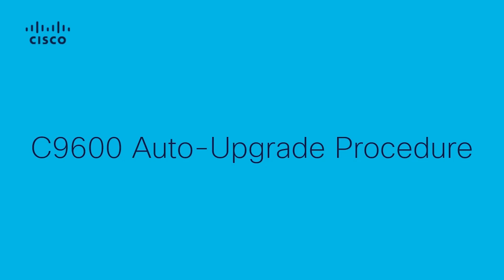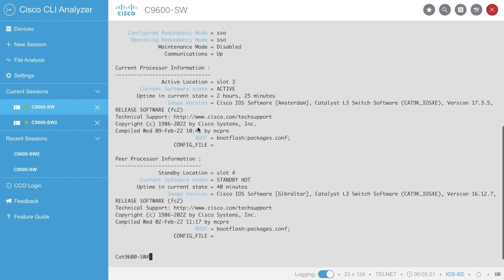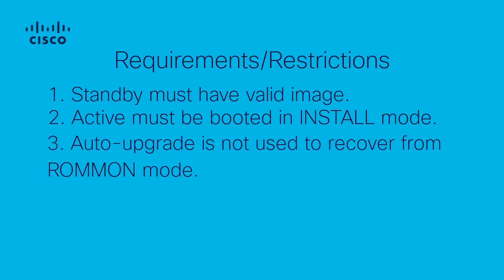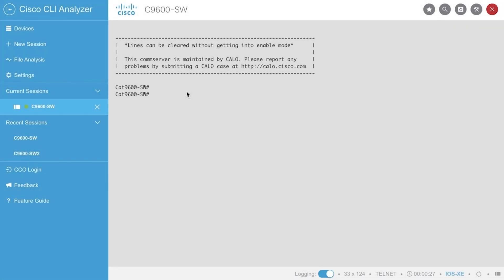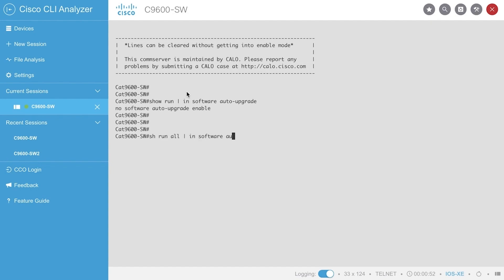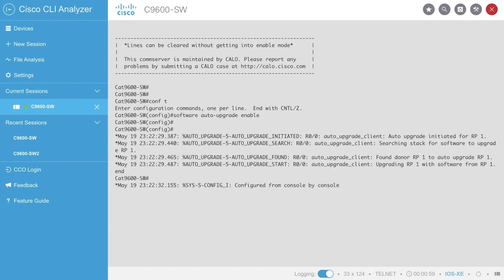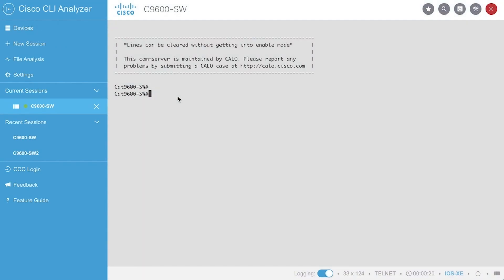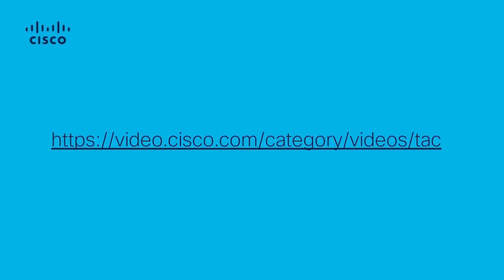How to Perform the Auto-Upgrade on Cisco C9600 Switches | Streamline Network Upgrades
In this Cisco Tech Talk, we walk you through the auto-upgrade procedure for Cisco C9600 switches. Learn how to streamline the upgrade process, automate tasks, and minimize downtime for your network while ensuring a smooth, efficient transition to the latest software version.

  What you’ll learn in this video:
  – How to use the auto-upgrade feature on Cisco C9600 switches
  – Best practices for minimizing downtime during software upgrades
  – How to ensure that the upgrade process is smooth and efficient, keeping your network performance intact

  Auto-upgrading your C9600 switches improves efficiency, reduces manual intervention, and keeps your network updated with minimal disruption.